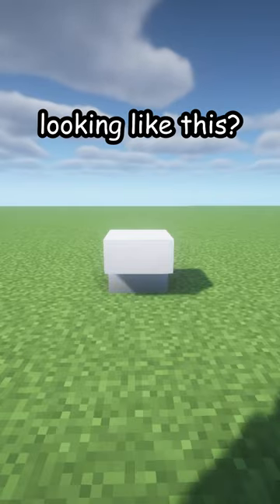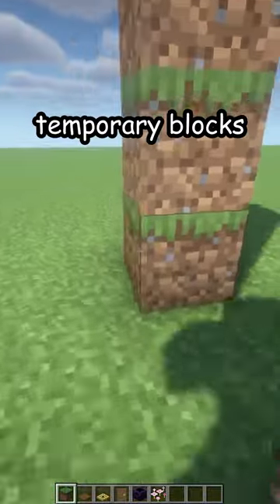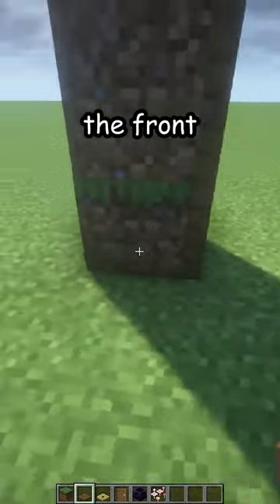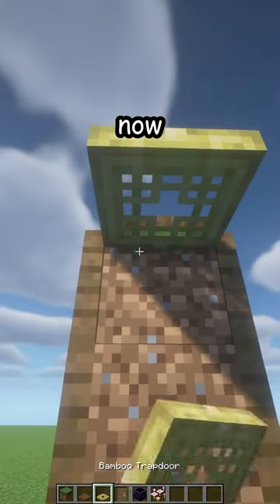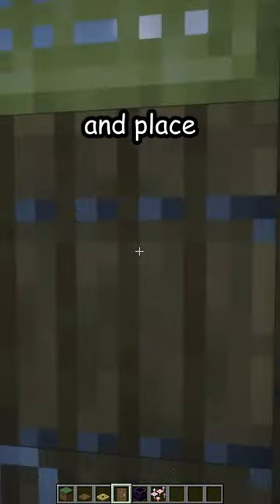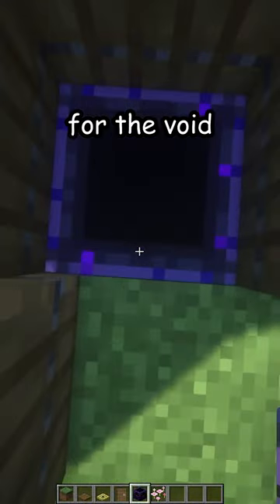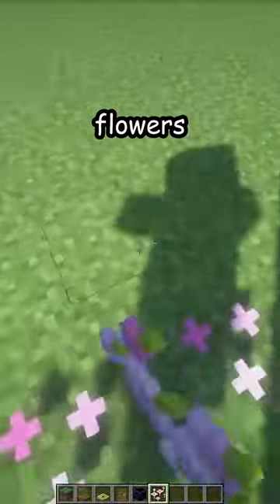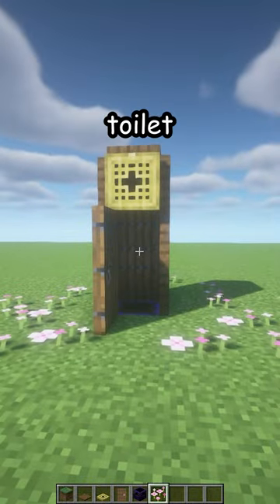PERFECT MINECRAFT TOILET